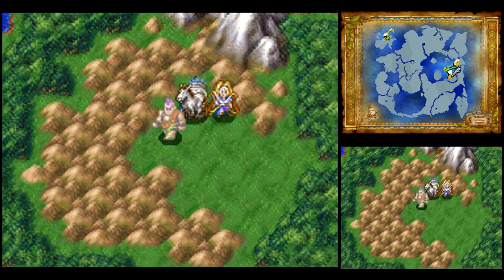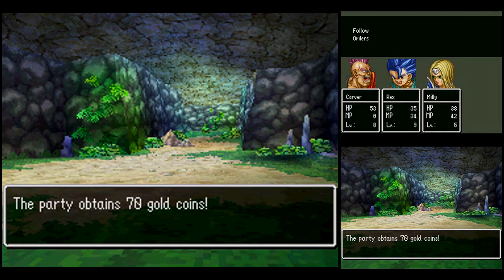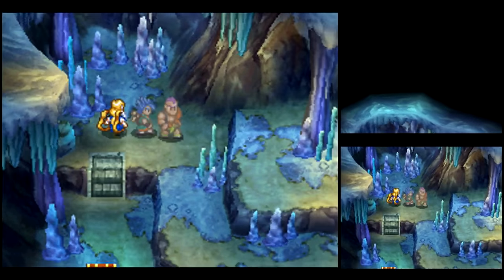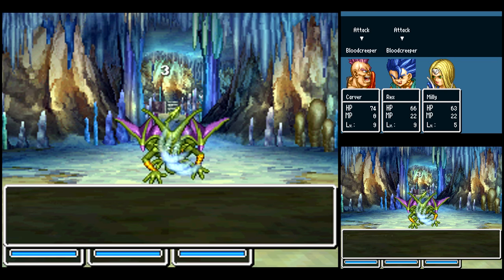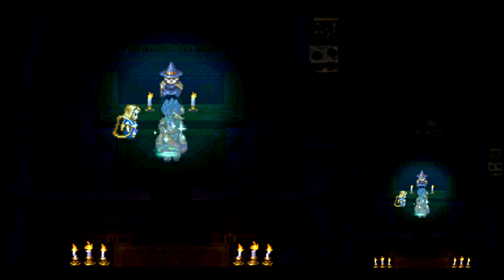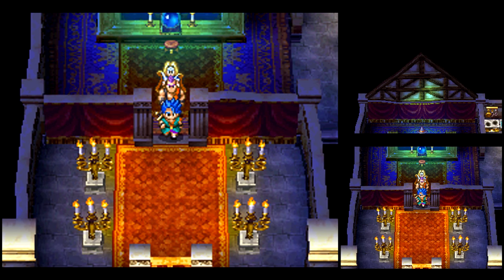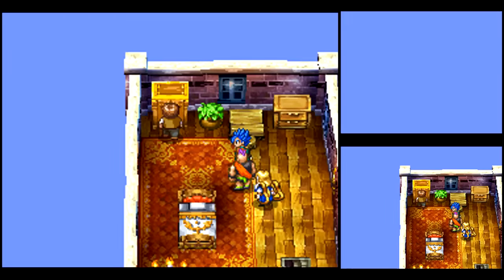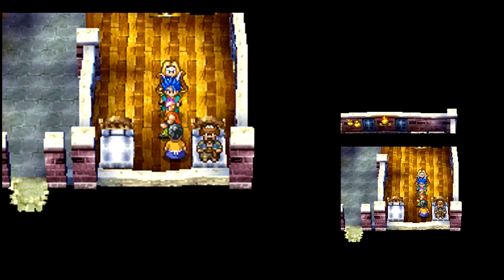Let's Play Dragon Quest VI #09 - Subterranean Dew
In this episode, we head to the Lucid Grotto to find the Dream Dew and regain our visibility in this world.